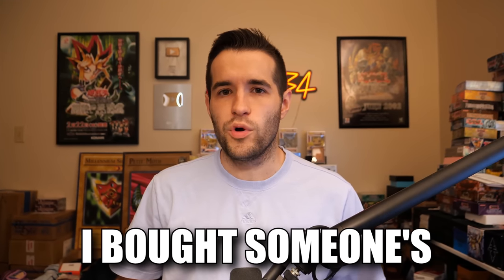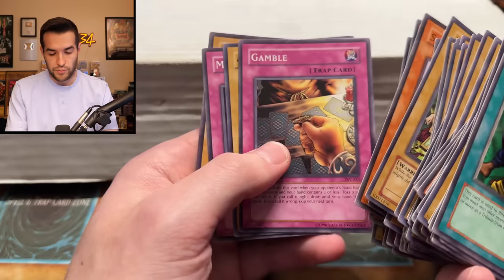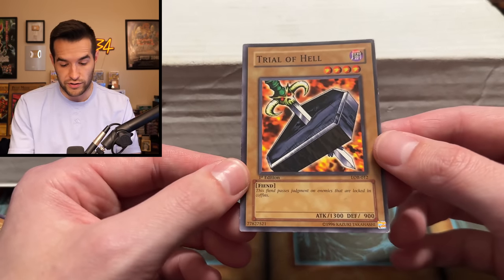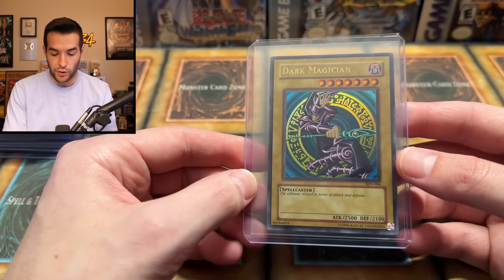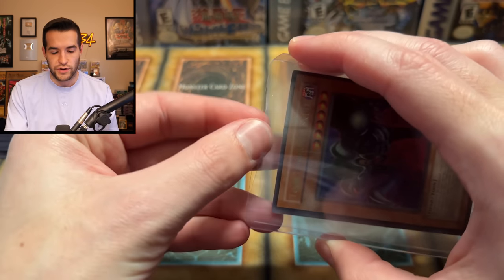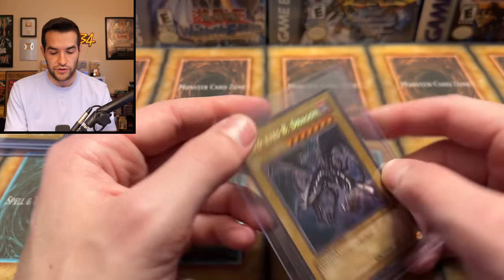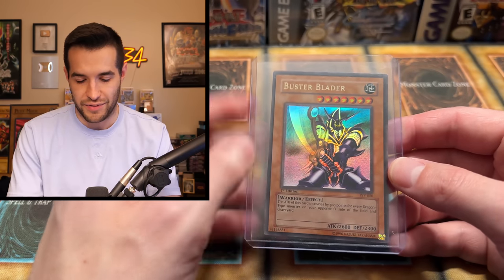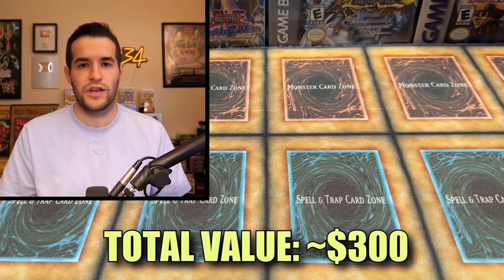I Bought His CHILDHOOD Yugioh Collection! (Worth It?)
Pokemon 151
Code: POKERUX151

➤TCGPlayer Link!